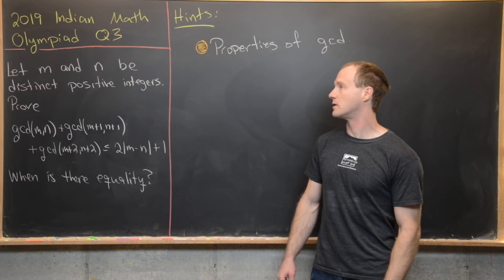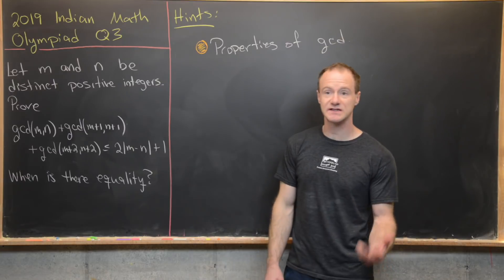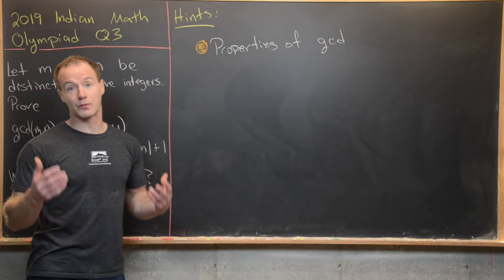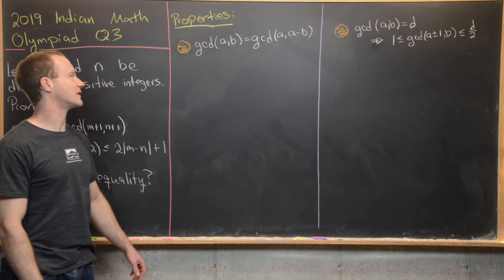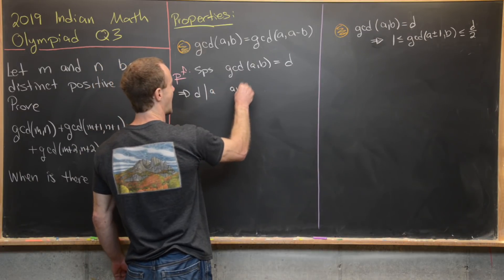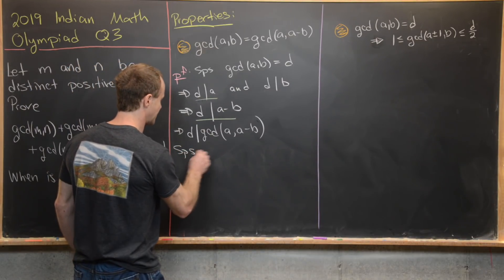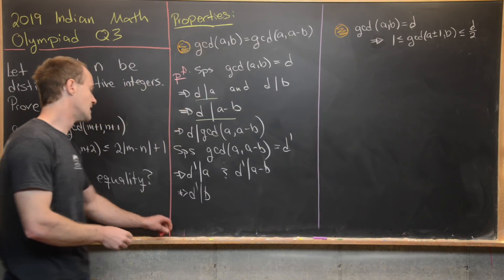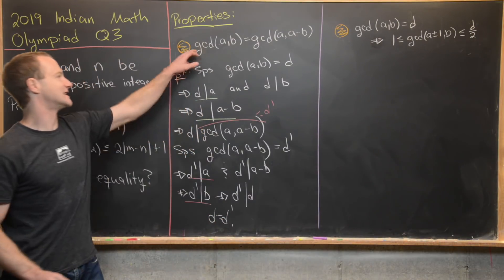Indian National Math Olympiad | 2019 Q3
We look at a nice number theory problem from the Indian National Mathematics Olympiad.

Differential Forms: